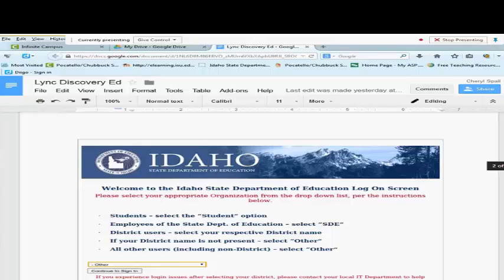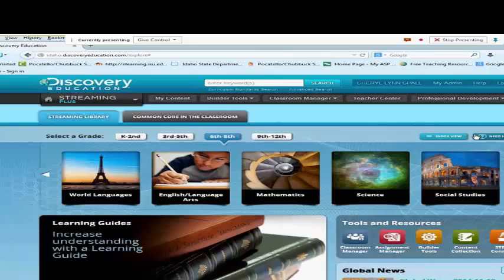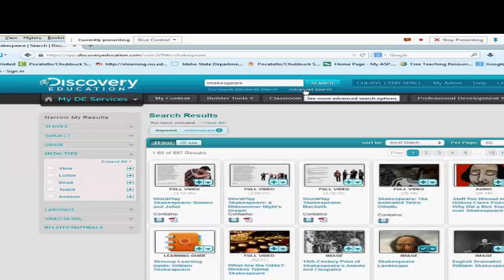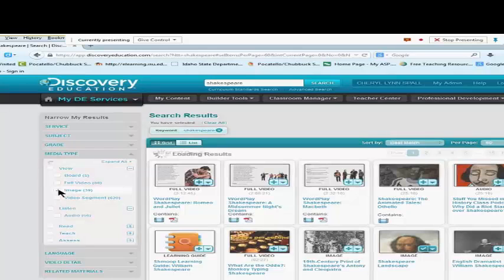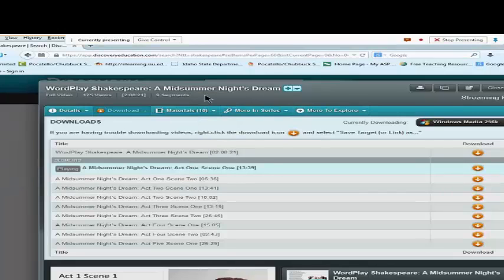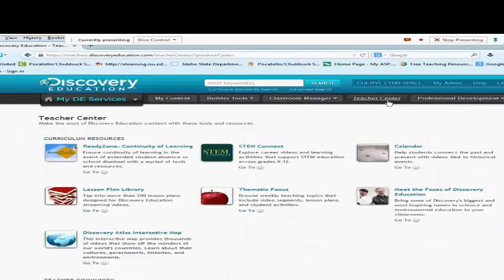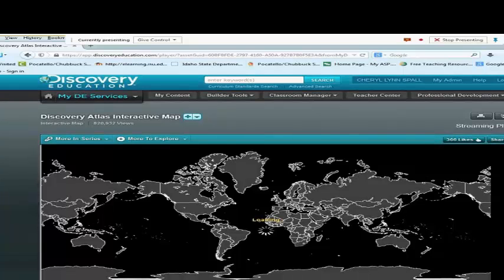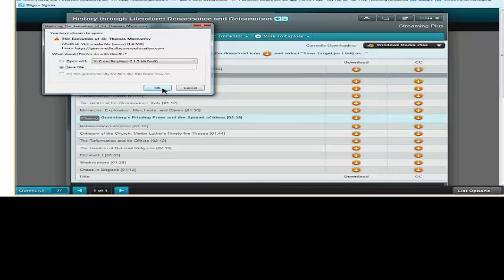Teacher resources: Discovery Education basics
This video goes over the basics of Discovery Education, a resource provided to teachers by the SDE of Idaho.